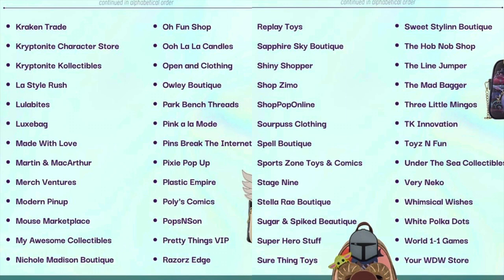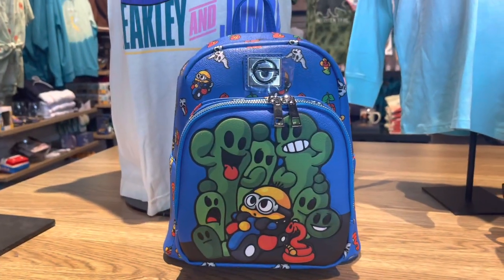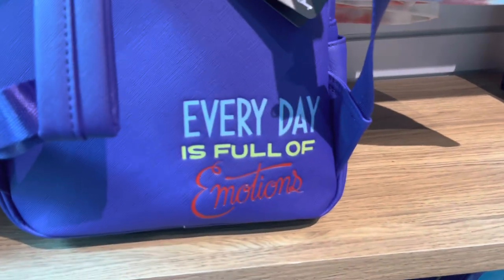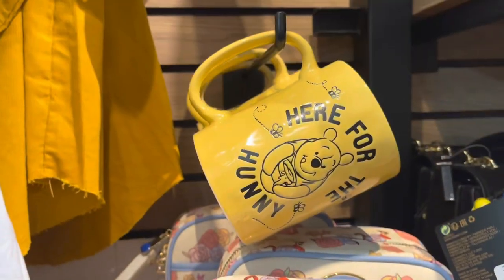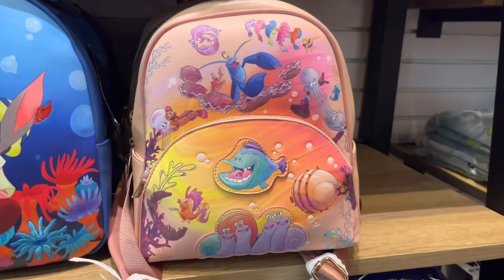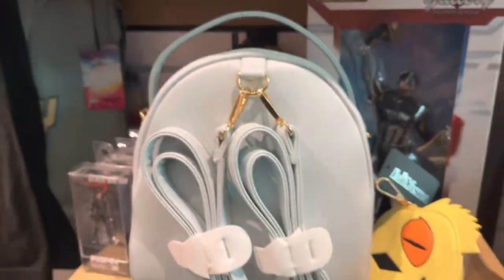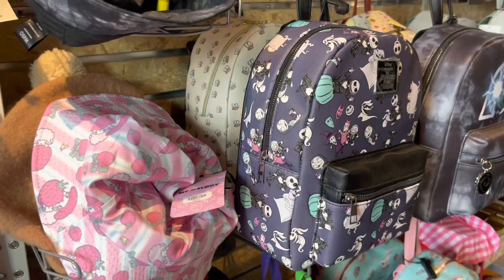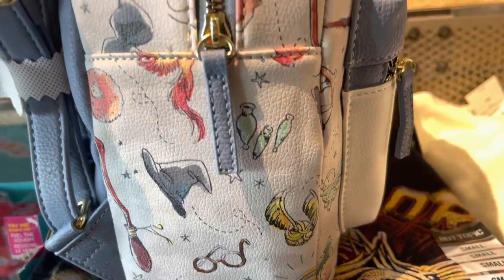New! Backpacks inside Boxlunch and Hot Topic